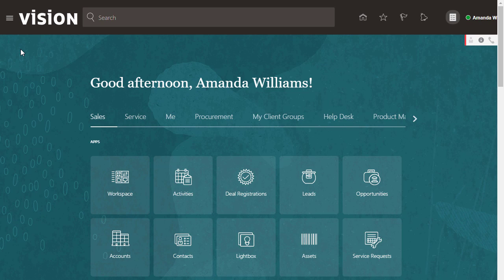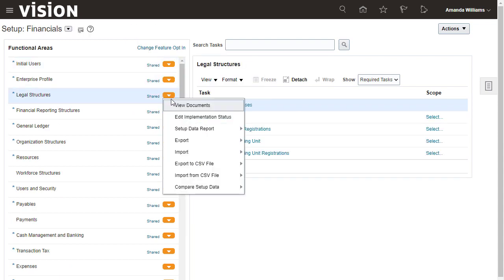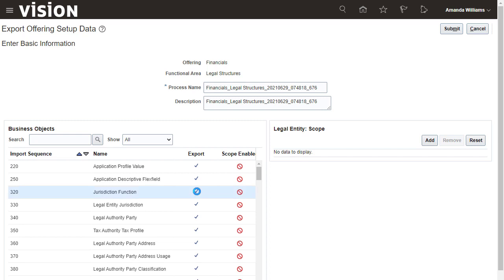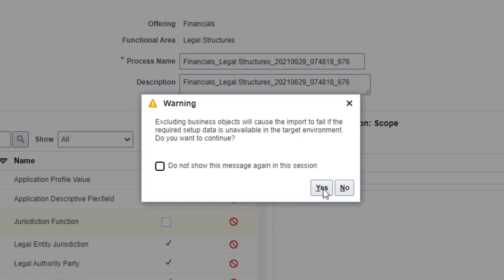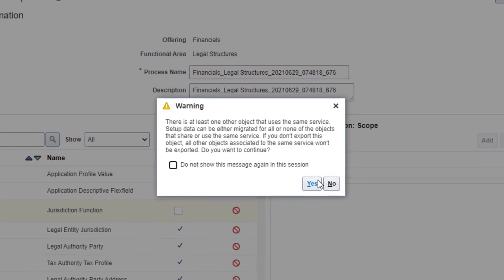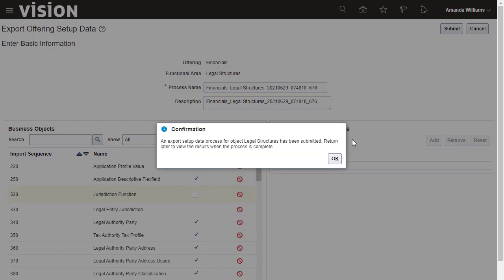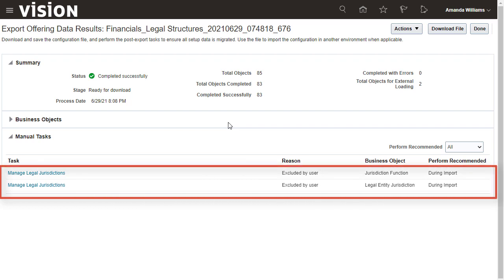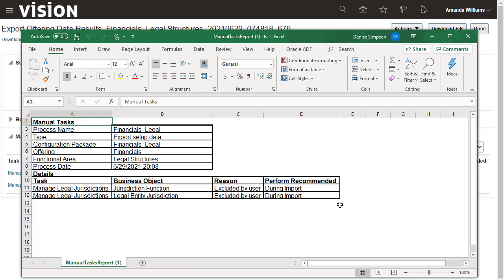Setup | Export subset of setup data